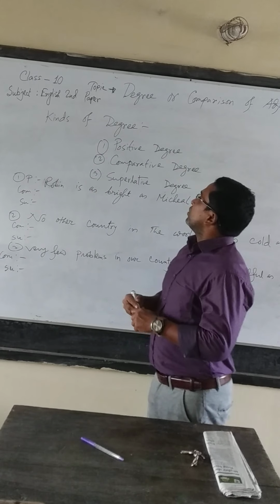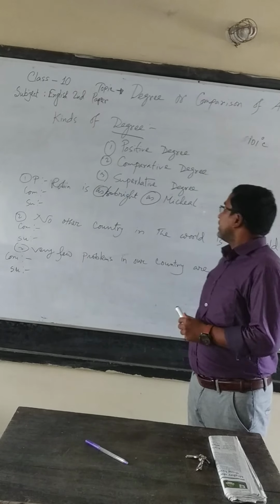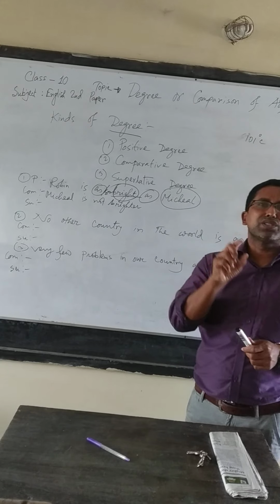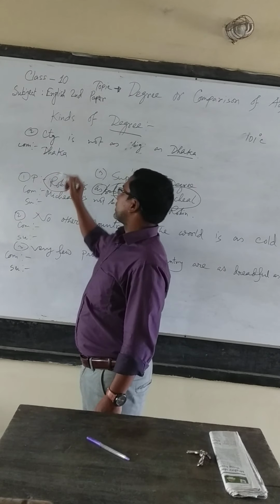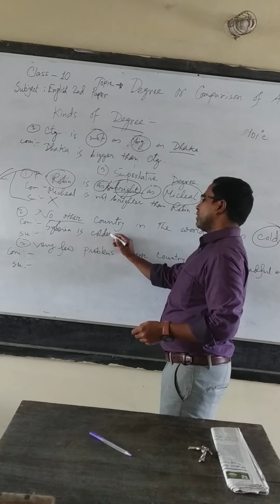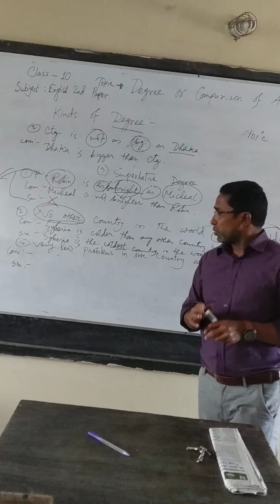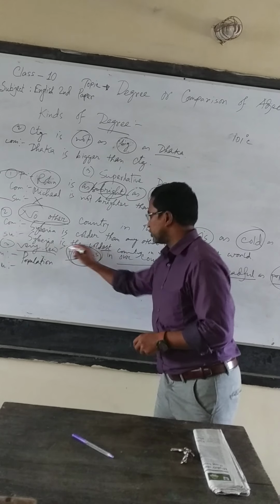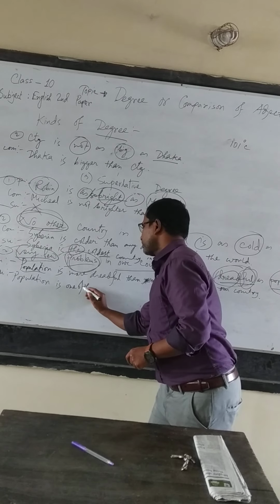Class-10,English 2nd Paper,Topic-Transformation of Sentence (Degree) /Shimul Barua